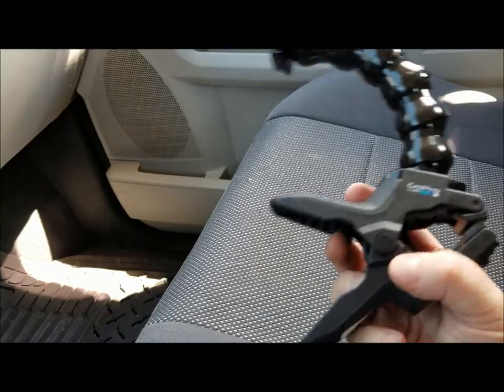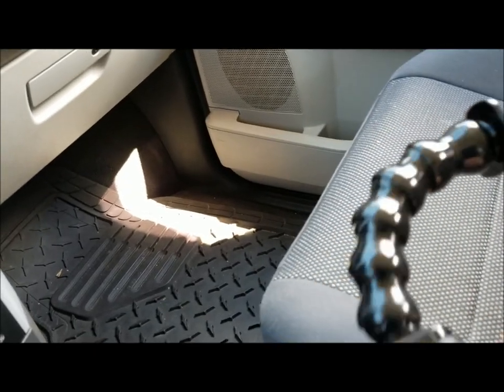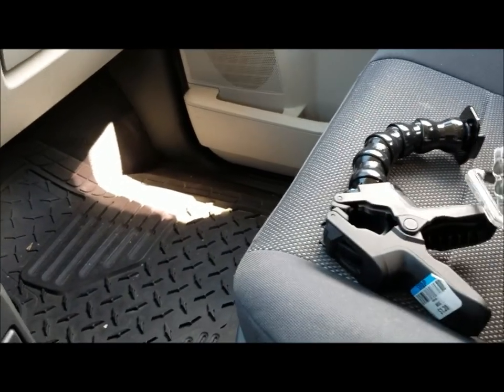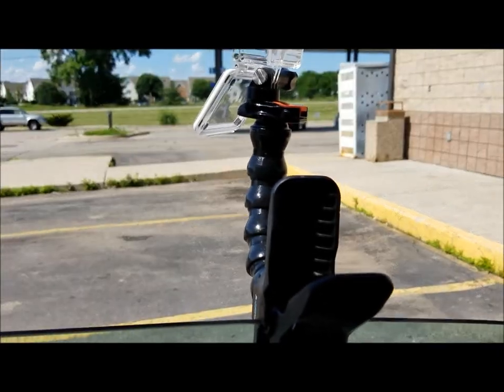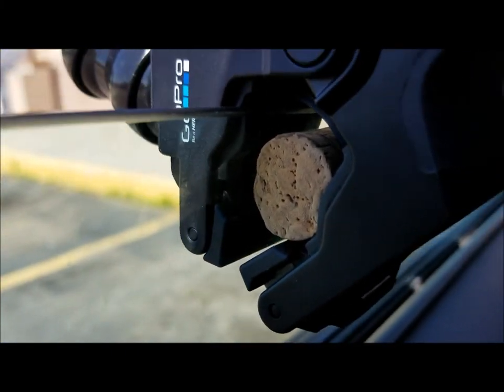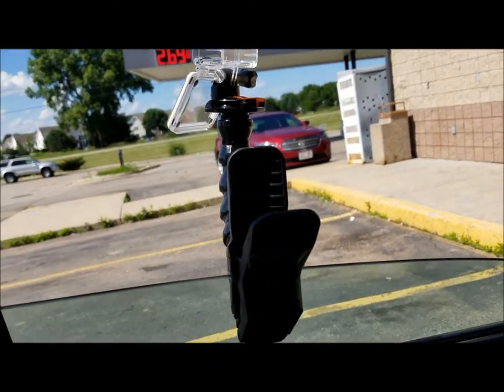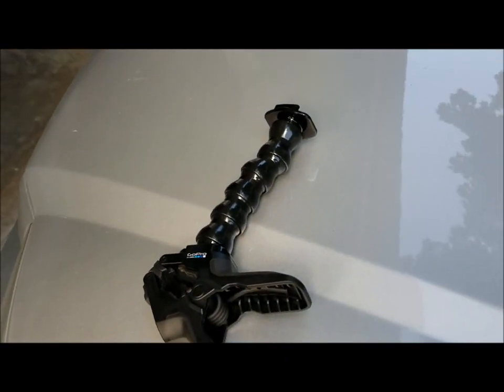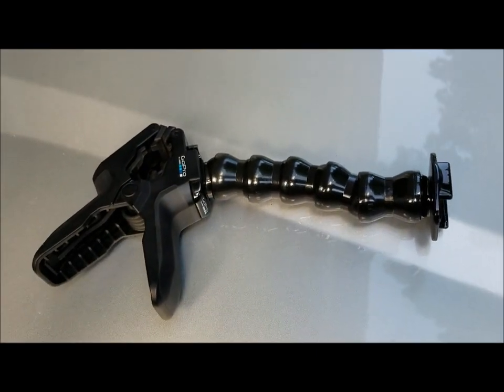Go Pro Jaws/Flex Clamp Review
This is my review of the Go Pro Jaws/Flex Clamp. It sells for $48 at Amazon.com. I bought it at a Thrift Store for $1.20. It worked great and gets a thumbs up. Cheaper knock off versions are sold for between $12 and $20 online.